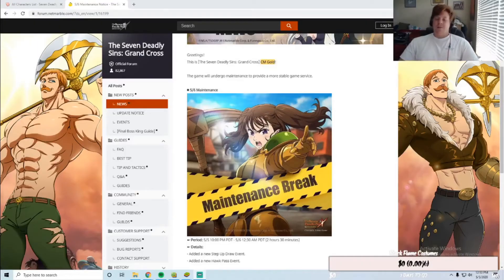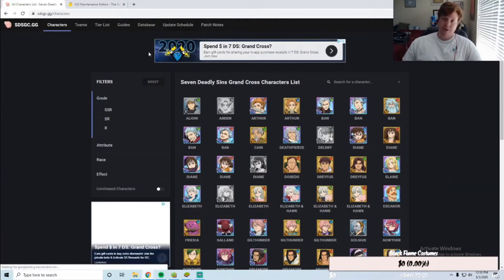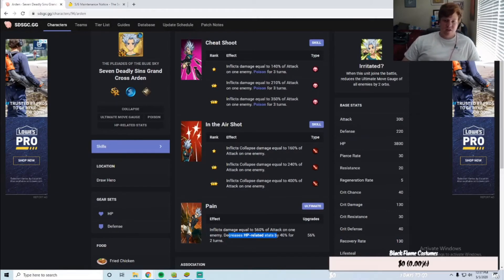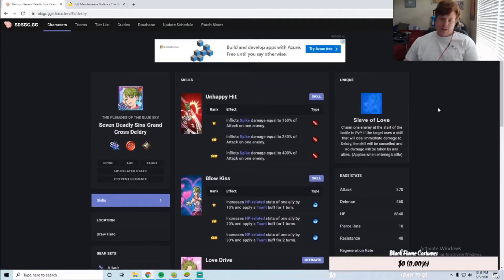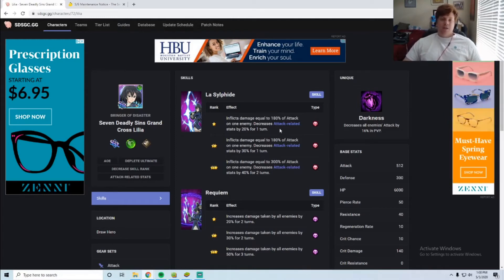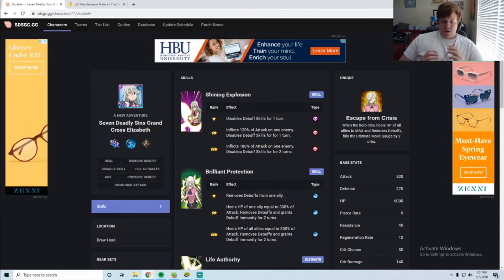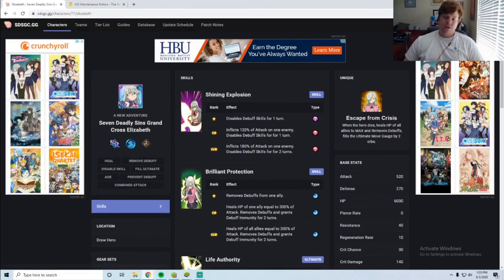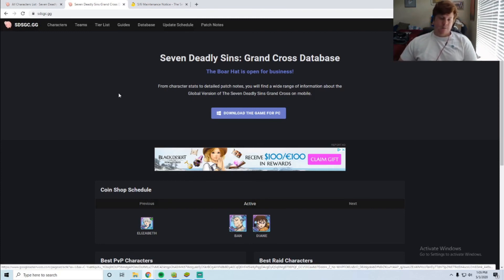Seven Deadly Sins Grand Cross Patch Notes 1: 5/6 Step up banner!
Check out the links below to stay up to date with what I have going on!